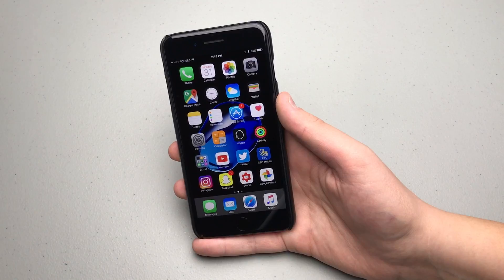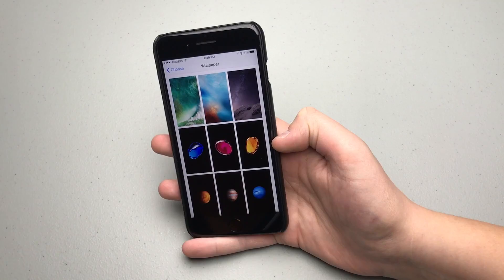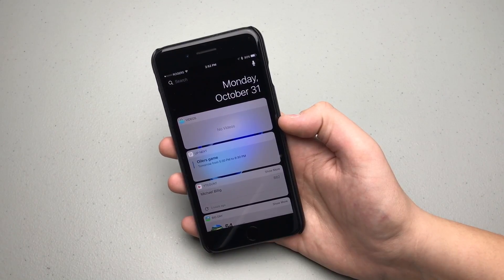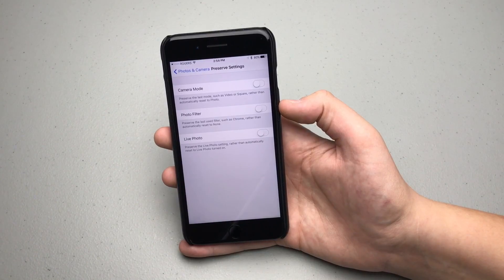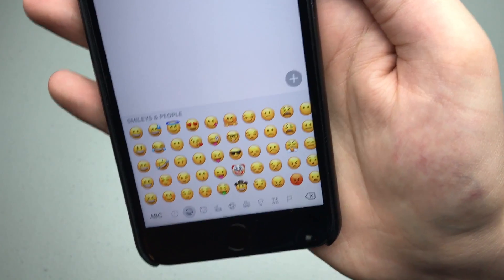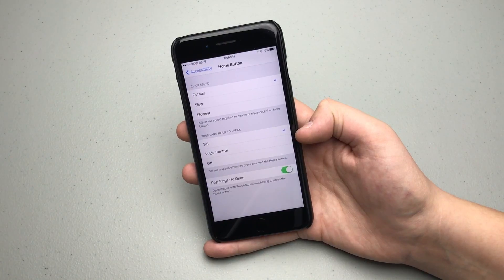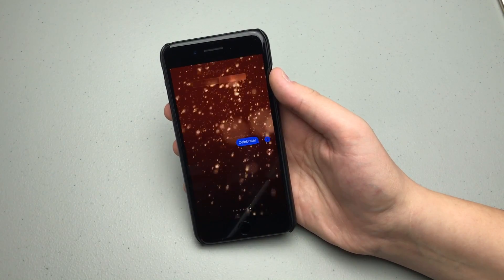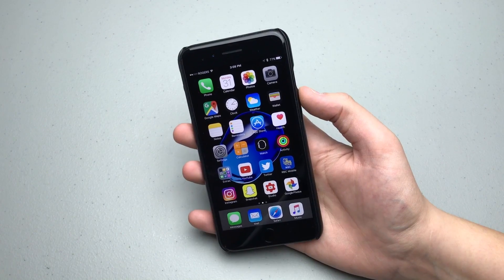iOS 10.2 Beta 1 Released! NEW FEATURES! Full Walkthrough - New Emojis, Wallpapers & More!!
The first beta of iOS 10.2 has been released! Full new features walkthrough!